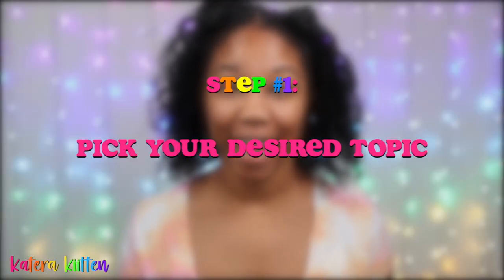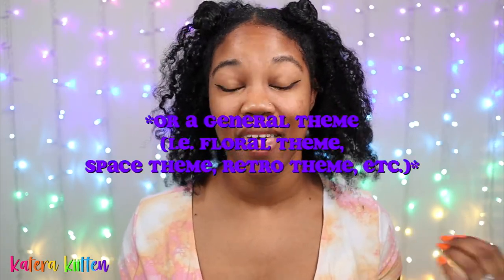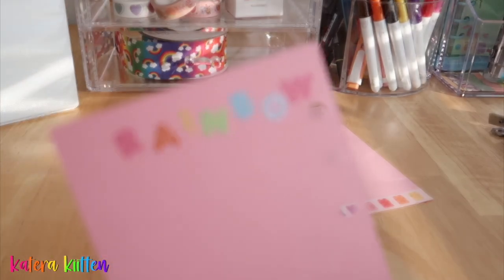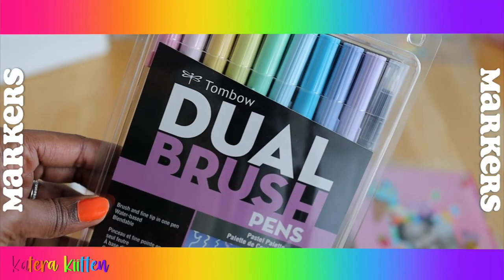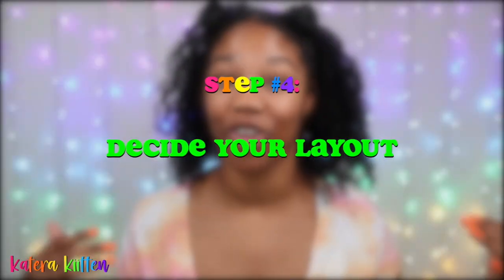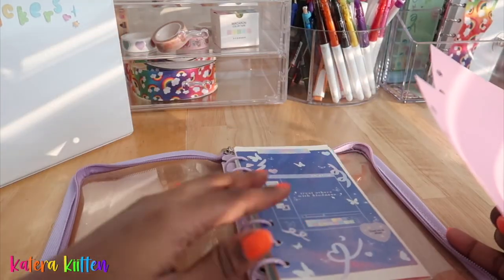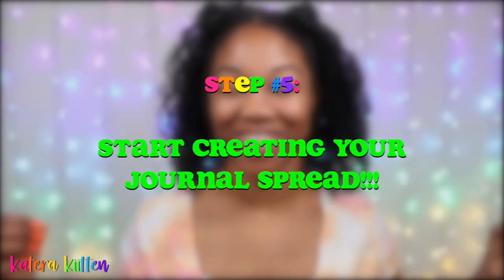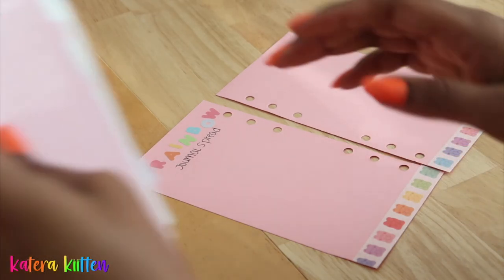How to Create 6 Ring Binder Journal Spread 📒🌈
Looking for a step by step guide on how to create a journal spread? Watch this video as I show and tell how to create a 6 ring binder journal spread!

🚨⏰ TIME STAMPS:
0:00 Into for How to Create a 6 Ring Binder Journal Spread
0:34 Journal Spread Step #1
1:02 Journal Spread Step #2
1:44 Journal Spread Step #3
2:24 Journal Spread Step #4
3:14 Journal Spread Step #5
6:00  Final Results of my Journal Spread

Hey Kiittens!

 I hope these 5 steps on how to create a journal spread were helpful! I know seeing someone's process is one thing but to have it explained is another, IMO. & if y'all couldn't tell, I had so much fun creating this rainbow theme in my six ring binder!  BTW, if you don't have a 6 ring binder, you can also use your bullet journal to create a journal spread!

 Let me know in the comments below if you have already created journal spreads in your 6 ring binder and don't forget to tag me on IG @katerakiitten to show me what you've created!

As always, I'm here to support and encourage you guys to start believing in yourselves Kiittens! We got this! We're stronger together!

FTC: This video is not sponsored, all opinions are my own. Some links may be affiliate links if listed (i.e. Amazon and VIDIQ), meaning, I make a small commission off of purchases made through my links, but it does not cost you anything extra 💖